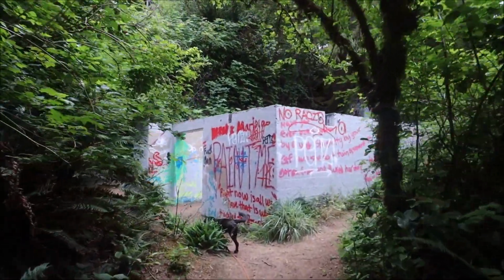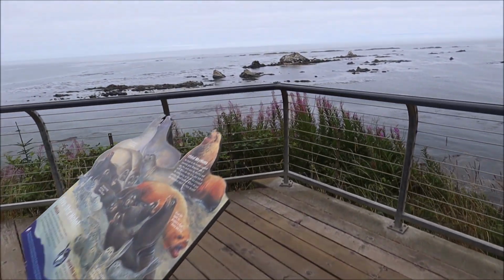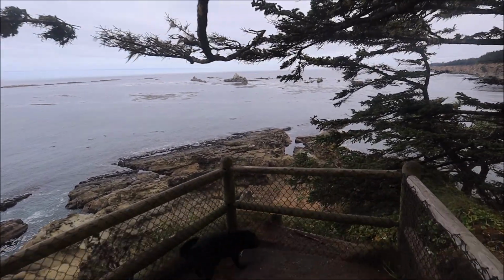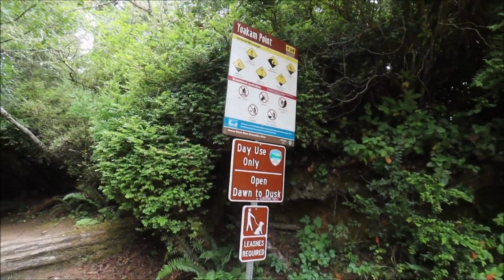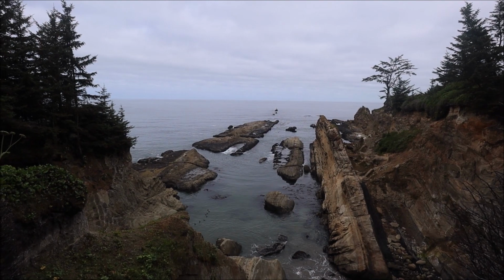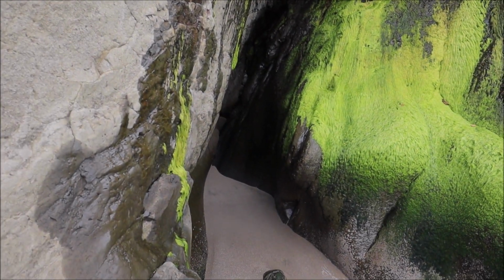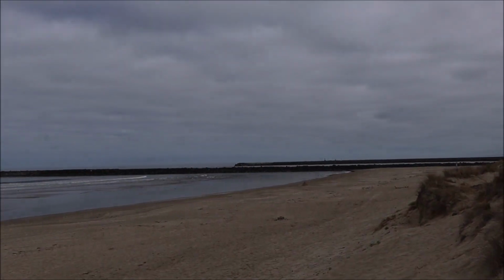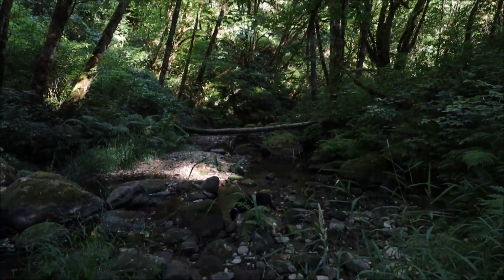The Most Desserted State Park We've Been To - Cape Argo (Found Radar Base In The Woods)